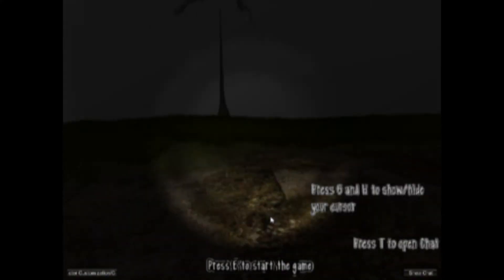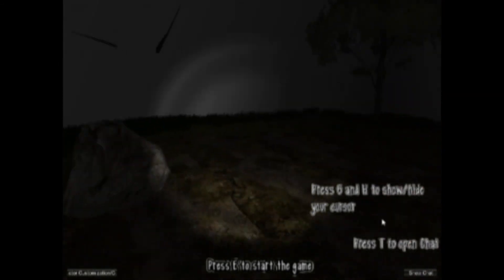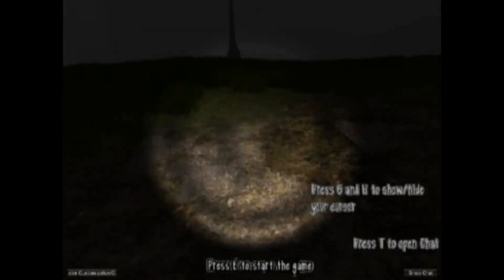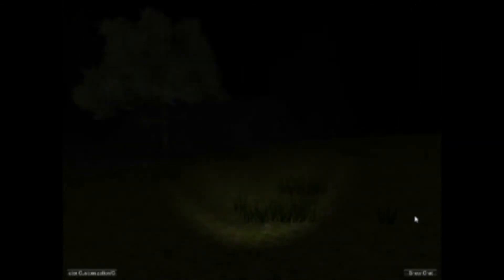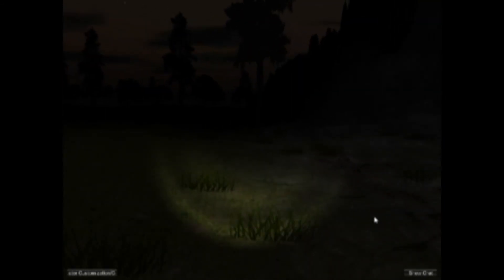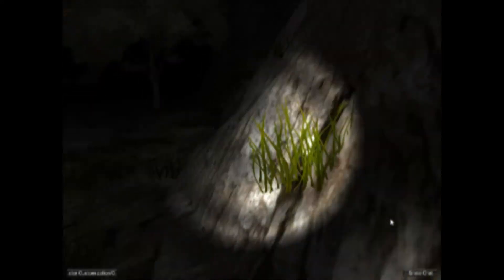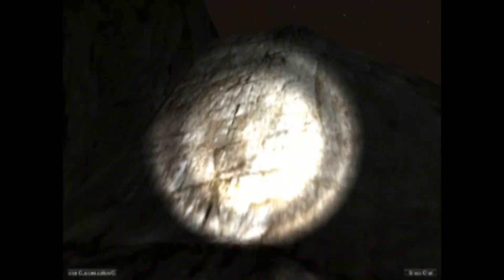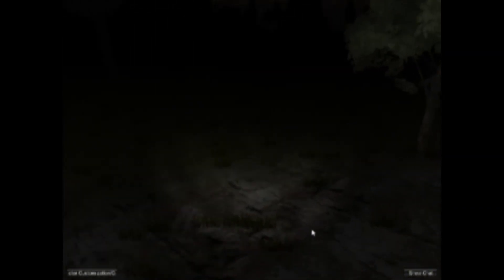SLENDY TUBBIES?!?! | Lets Play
¤ º° ¤`•.¸.•´ ¤ °º